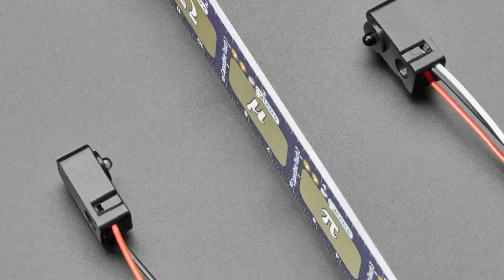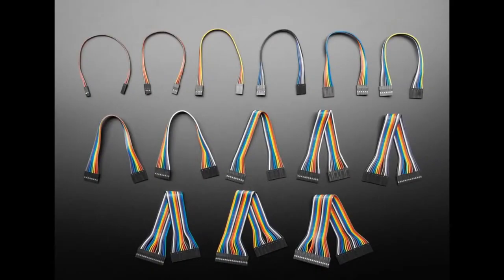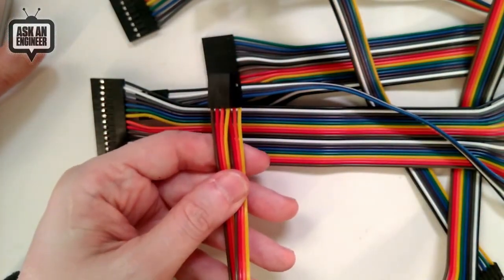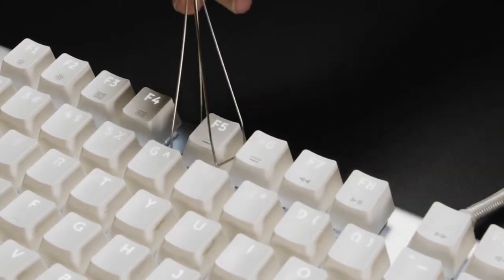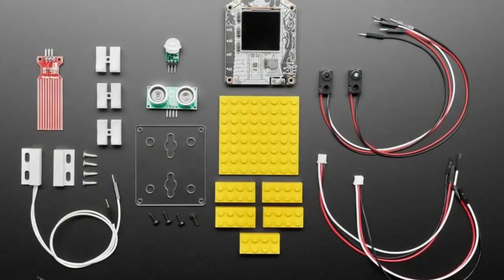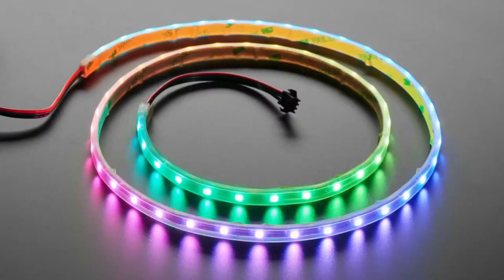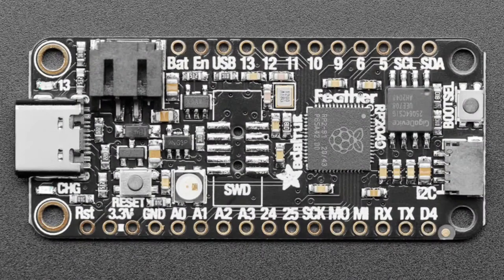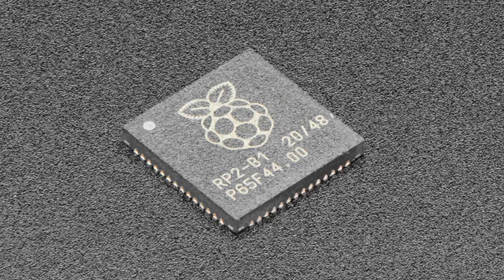New Products 06/02/21 feat. Raspberry Pi RP2040 Microcontroller - Single Surface Mount Chip!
IR Break Beam Sensors with Premium Wire Header Ends - 3mm LEDs (0:25)

IR Break Beam Sensor with Premium Wire Header Ends - 5mm LEDs (0:25)

2.54mm 0.1" Pitch Jumper Cables in Various Widths - 20cm long (1:16)

2.54mm 0.1" Pitch 20-pin Jumper Cable - 20cm long (1:16)

2.54mm 0.1" Pitch 18-pin Jumper Cable - 20cm long (1:16)

2.54mm 0.1" Pitch 16-pin Jumper Cable - 20cm long  (1:16)

2.54mm 0.1" Pitch 14-pin Jumper Cable - 20cm long (1:16)

2.54mm 0.1" Pitch 12-pin Jumper Cable - 20cm long (1:16)

2.54mm 0.1" Pitch 10-pin Jumper Cable - 20cm long (1:16)

2.54mm 0.1" Pitch 9-pin Jumper Cable - 20cm long (1:16)

2.54mm 0.1" Pitch 8-pin Jumper Cable - 20cm long (1:16)

2.54mm Pitch 7-pin Jumper Cable - 20cm long (1:16)

2.54mm 0.1" Pitch 5-pin Jumper Cable - 20cm long (1:16)

2.54mm 0.1" Pitch 4-pin Jumper Cable - 20cm long (1:16)

2.54mm 0.1" Pitch 3-pin Jumper Cable - 20cm long (1:16)

2.54mm 0.1" Pitch 2-pin Jumper Cable - 20cm long (1:16)

Wire Whisk Style Key Cap Remover / Puller (3:10)

Magnetic contact switch (door sensor) (3:51)

Adafruit Mini Skinny NeoPixel LED Strip - Warm White 3000K - 60 LEDs/m

Adafruit Mini Skinny NeoPixel RGBW LED Strip - Cool White 6500K - 60

Raspberry Pi RP2040 Microcontroller - Surface Mount Chips - 10 Pack
(7:05)

Raspberry Pi RP2040 Microcontroller - Single Surface Mount Chip (7:05)